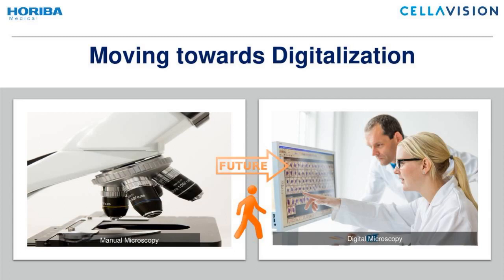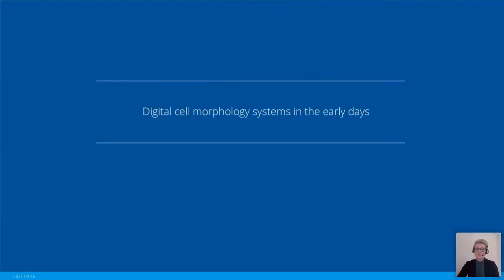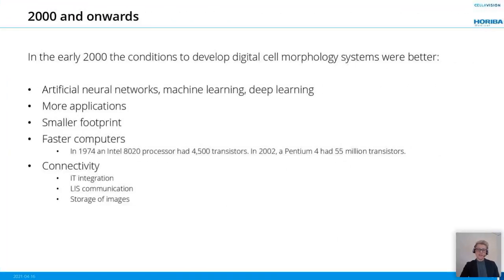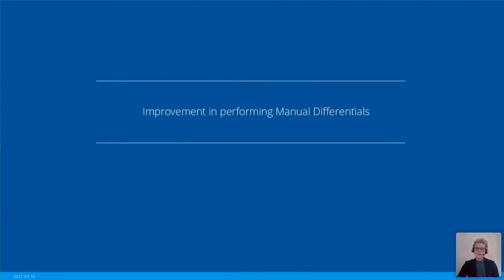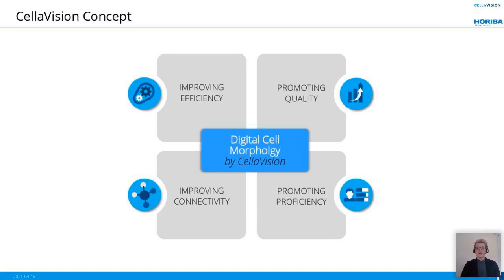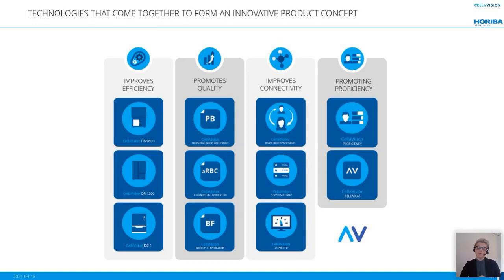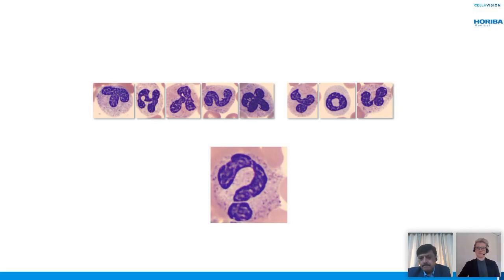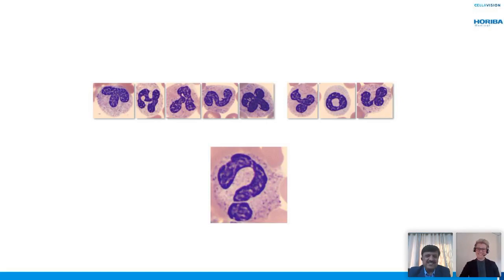Digital Cell Morphology E-Learning Series: Session I - “Introduction & Evolution”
Thank you for your incredible response. We hope we were able to indulge you with the topic and content of the Digital Cell Morphology E-Learning Series: Session I - “Introduction & Evolution”.

In case of any queries, please feel free to write to us on and our expert team would be happy to address the same.